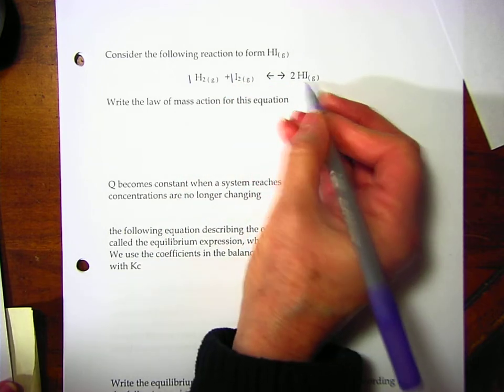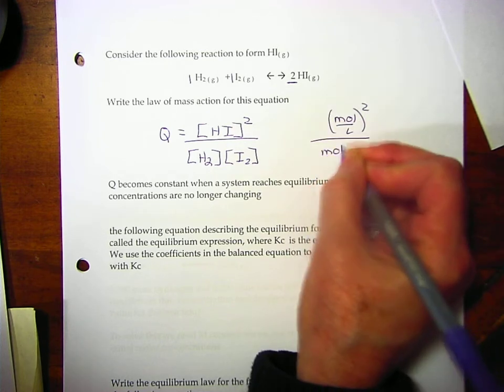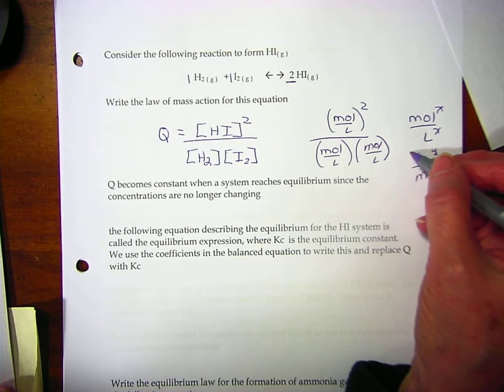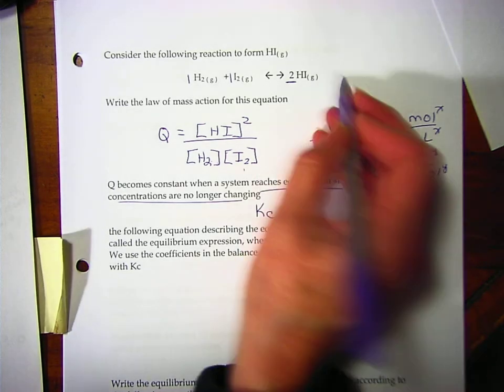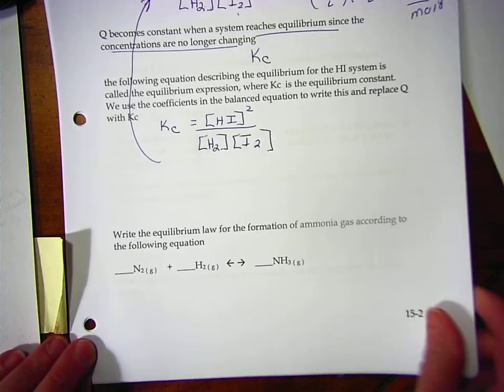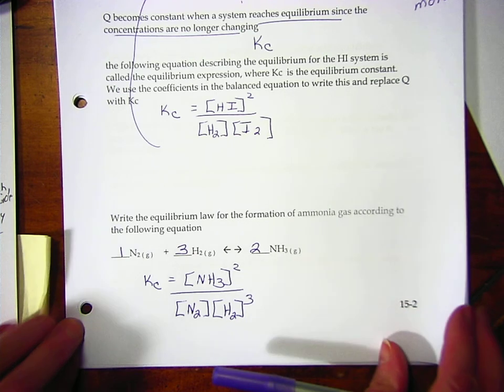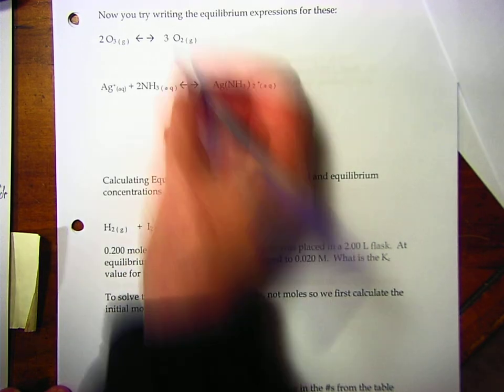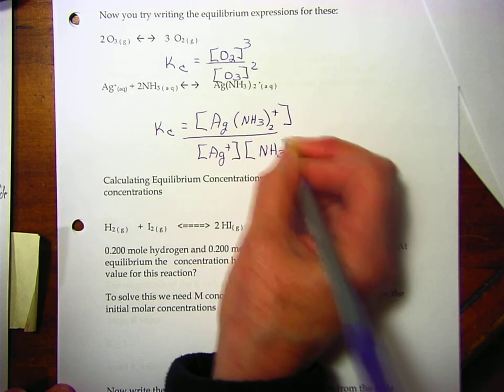Chapter 15 page 15 1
This is video 1 for chapter 15